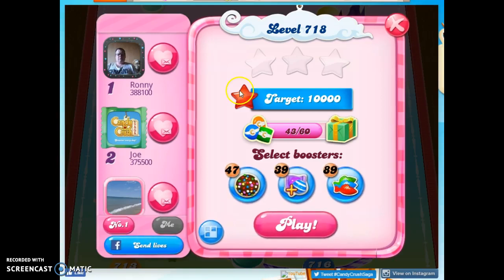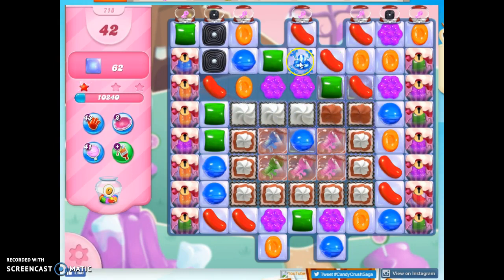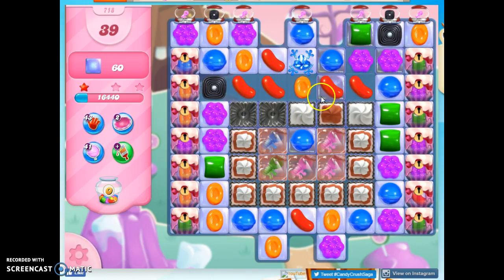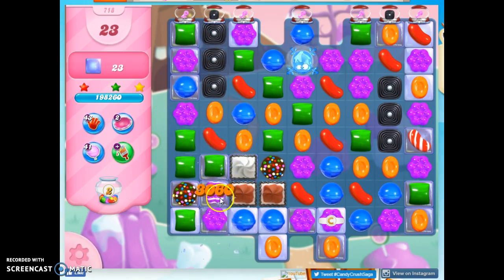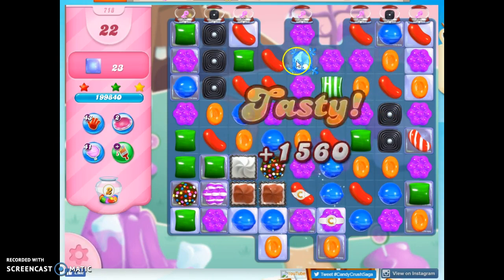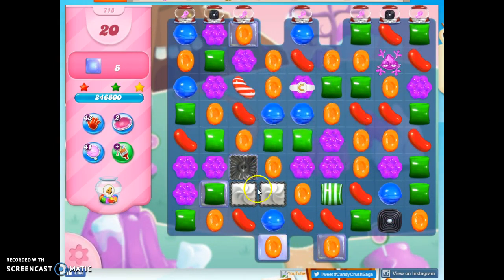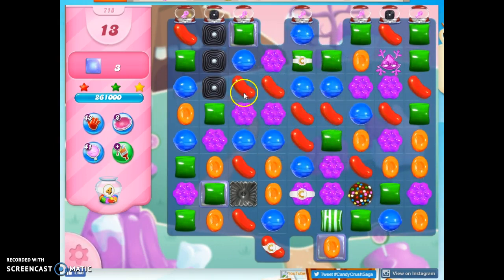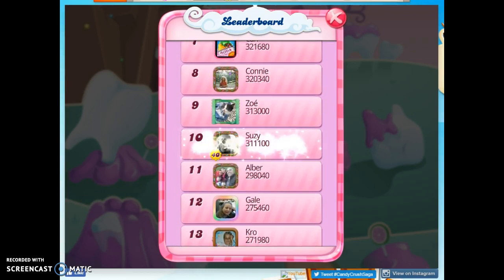Candy Crush Level 718 Audio Talkthrough, 3 Stars 0 Boosters